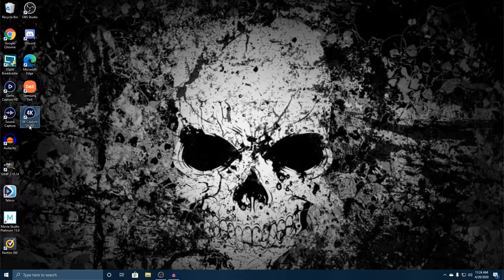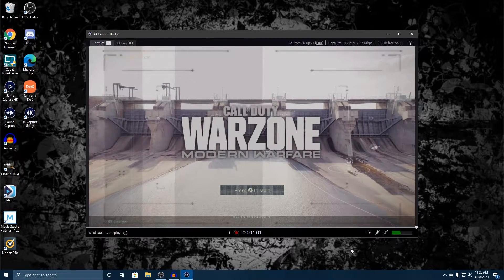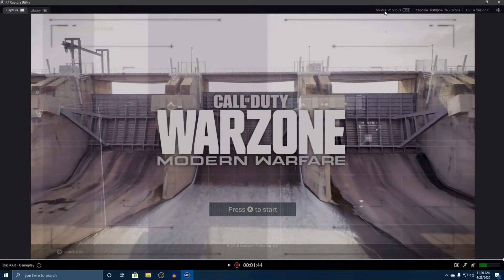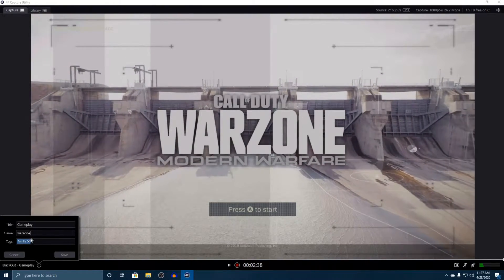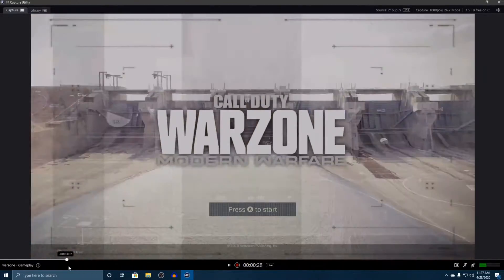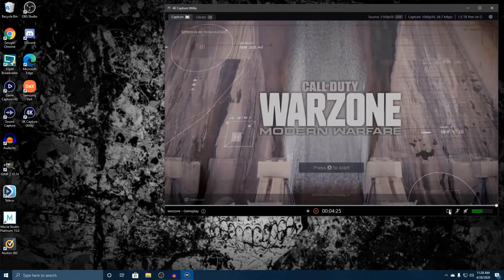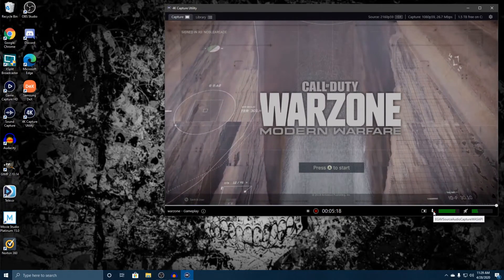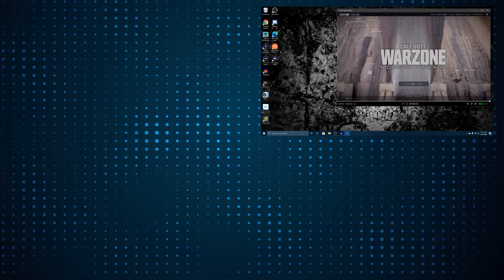Elgato HD60 S+ Capture UI Overview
Now that we've upgraded to the Elgato HD60 S+ it's time to check out how the new UI works. In this video, we'll take a quick look at the Capture UI and what is available to us.

🎮 Xbox - NobleArcade 🎮
🎮 PlayStation - NobleArcade 🎮
🎮 Stadia - NobleArcade 🎮
🎮 Steam - NobleArcade 🎮
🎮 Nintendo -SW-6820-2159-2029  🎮